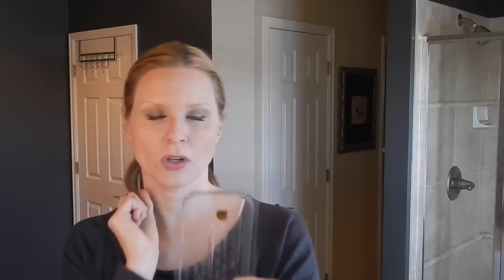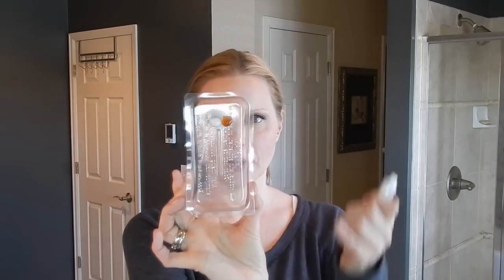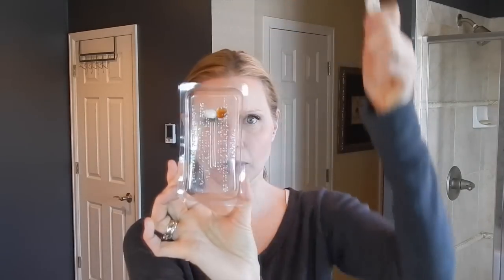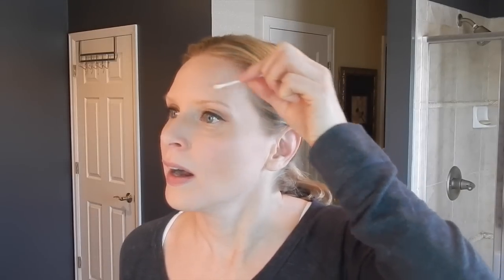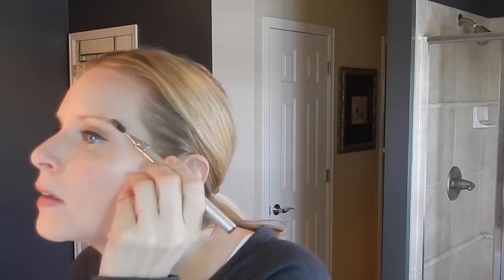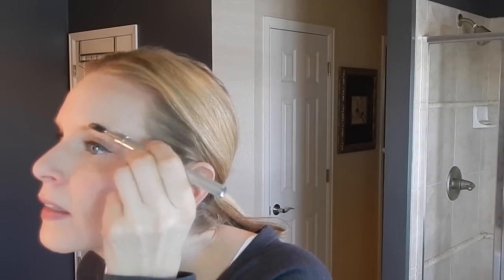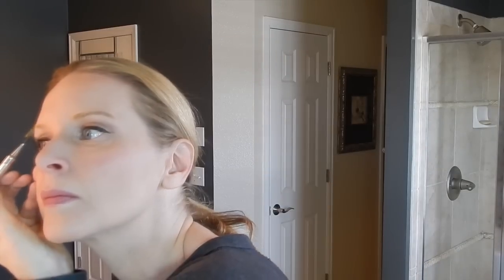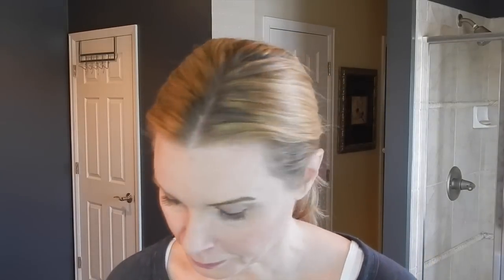How To Tint Your Eyebrows - DIY Easy At Home Tutorial | skip2mylou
Easy at home DIY method to tint your own eyebrows!

I'm also just a girl standing in front of a mirror, asking it to darken my eyebrows.